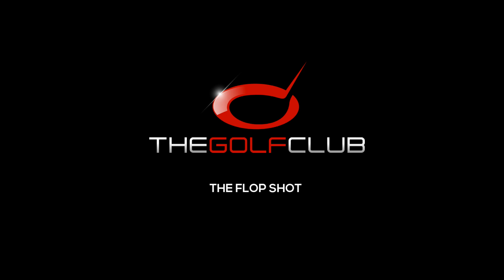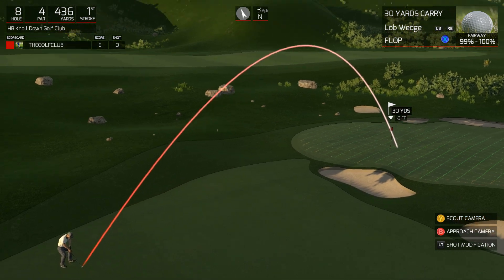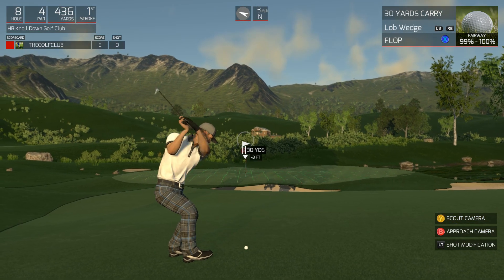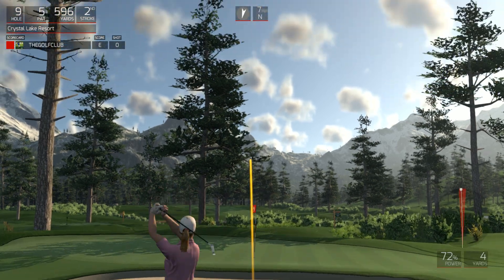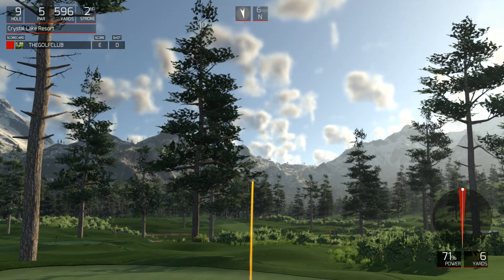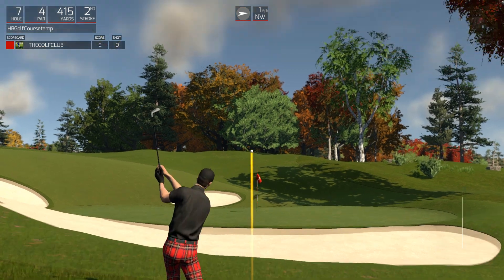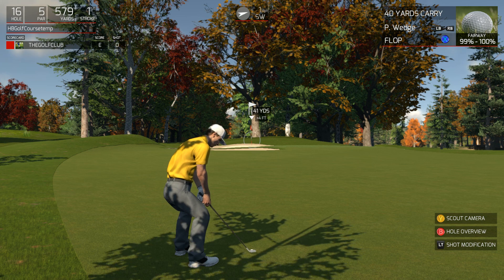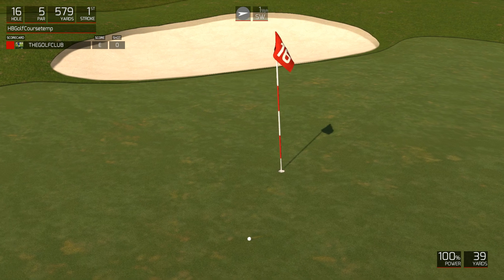The Golf Club - The Flop Shot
In The Golf Club the Flop Shot really comes into play when you need to loft the ball a short distance over something yet have very little green to work with the other side.